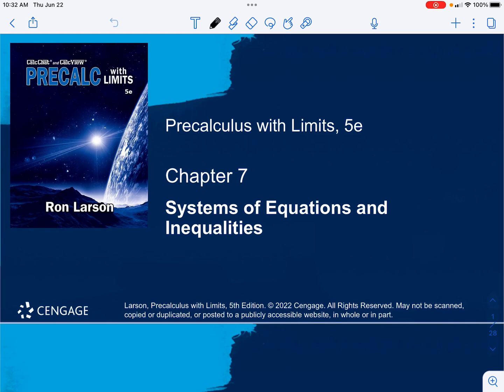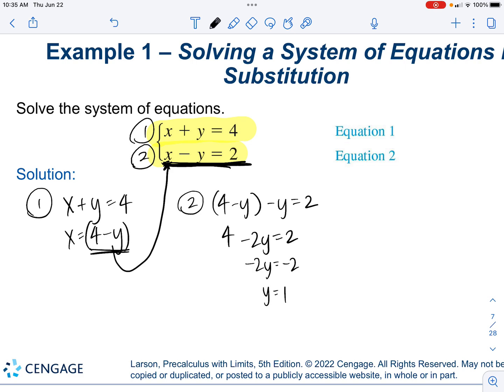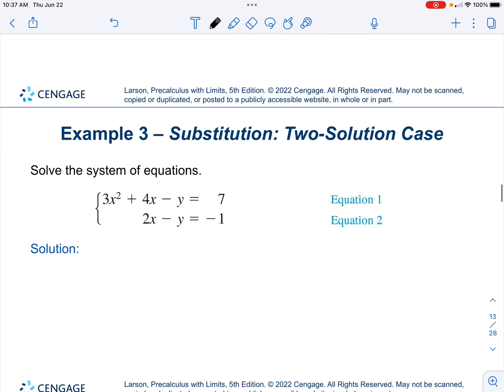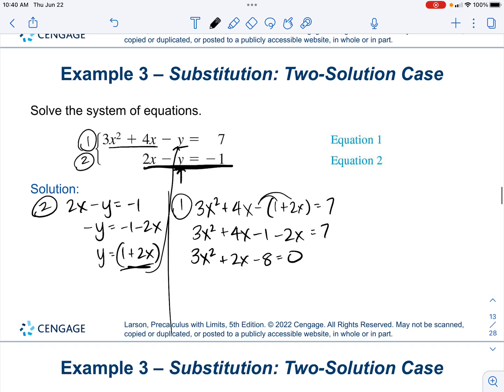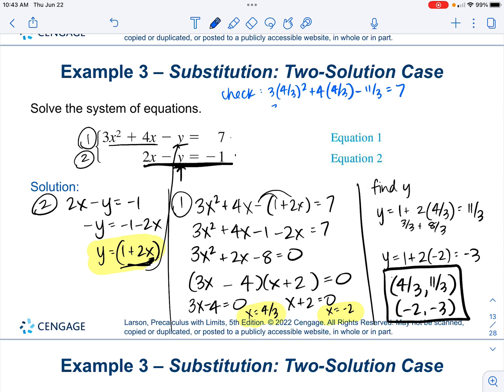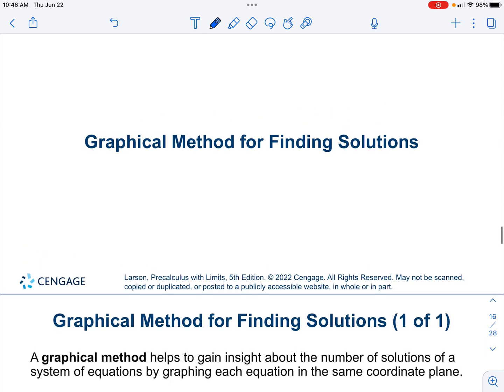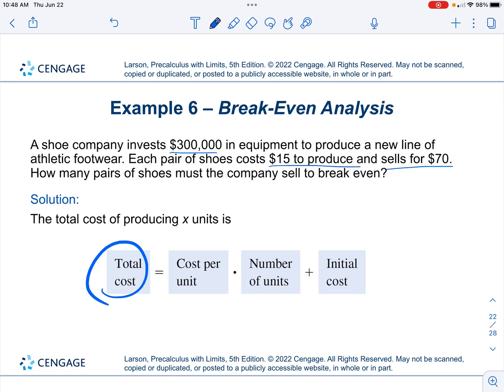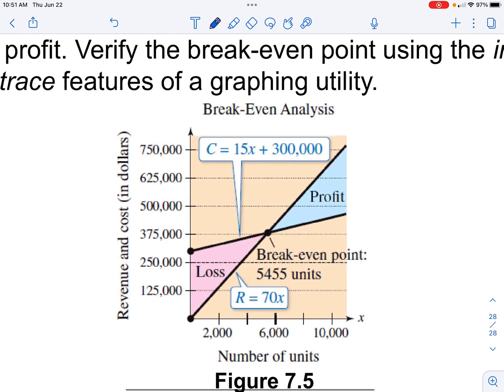7.1 Video Notes